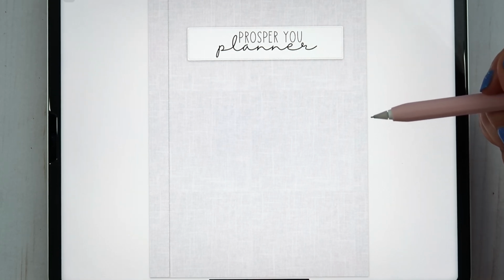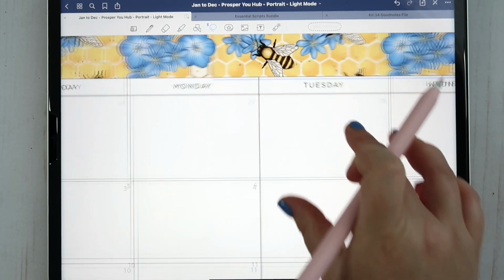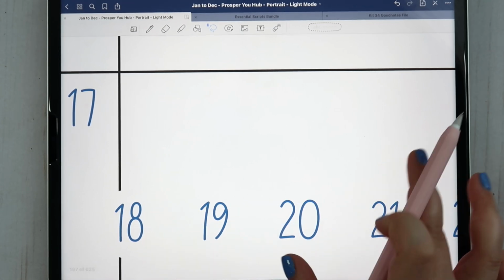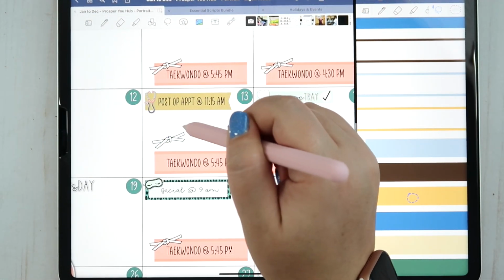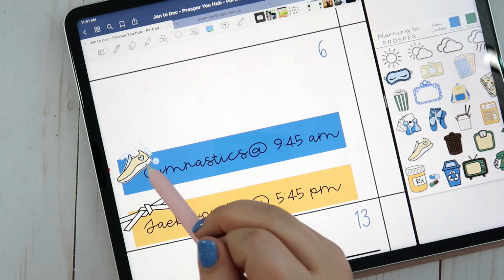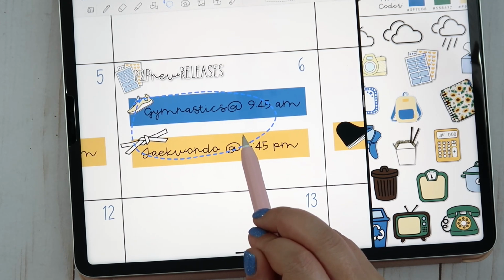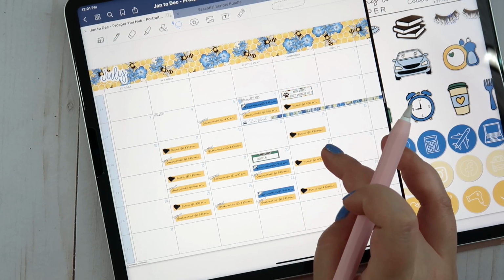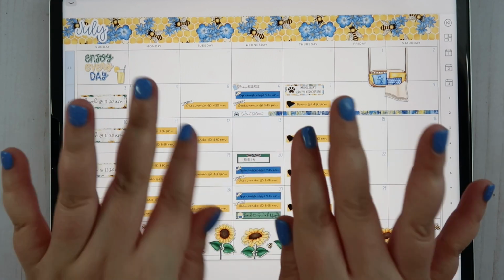New Month = New Weekly Layout! 🥳 | Monthly Digital Plan w/ Me | July 2022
Hey everyone!

In today’s video, I am planning out the month of July 2022 in the Prosper You Planner Hub System.  I used Kit 34 which can be found in my Etsy shop - link is below! :)

Xoxo,
Stephanie Anne

MY ETSY SHOP